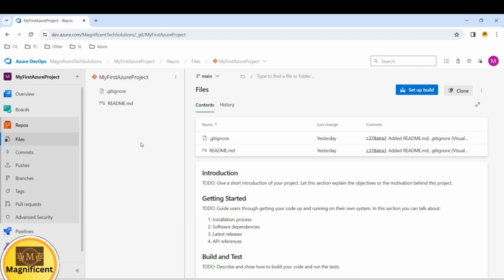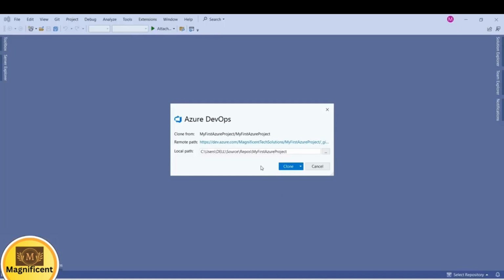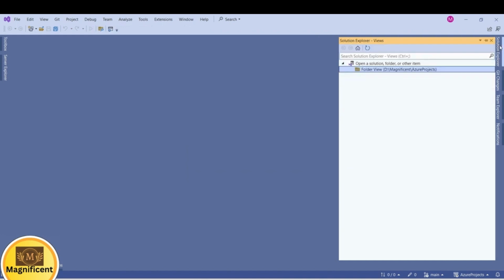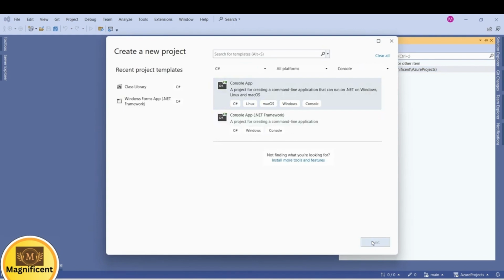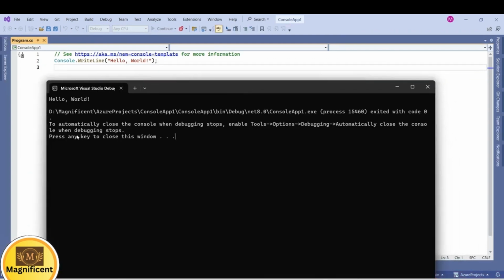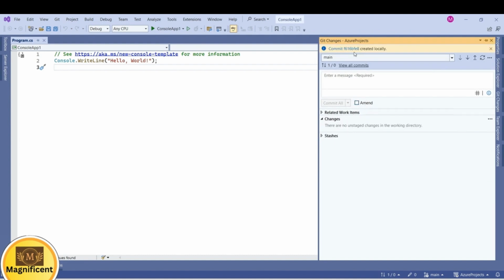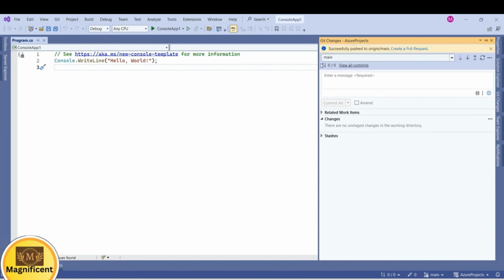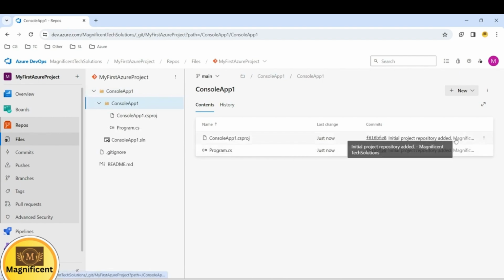🔄 Clone Repo in Visual Studio & Commit Your Project!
In this tutorial, you’ll learn how to clone a repository to Visual Studio, create your project, and commit your changes effectively. This step-by-step guide is perfect for developers looking to streamline their workflow with Git and Visual Studio!

What You’ll Learn:

📥 How to clone a Git repository directly into Visual Studio
✍️ Creating and modifying your project
✅ Committing your changes with clear messages
🌐 Checking remote details to ensure your code is synced
Join me as we enhance your development skills and make the most out of Visual Studio! If you have any questions or project ideas, drop them in the comments!